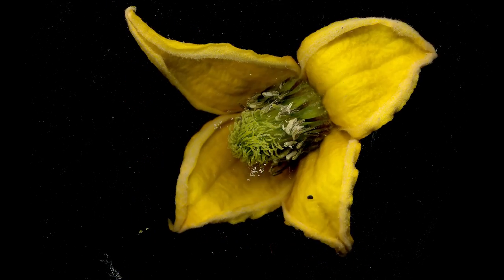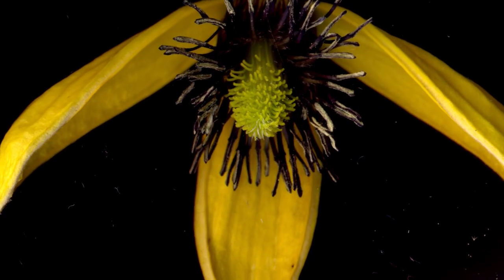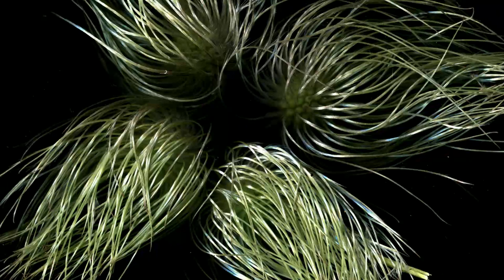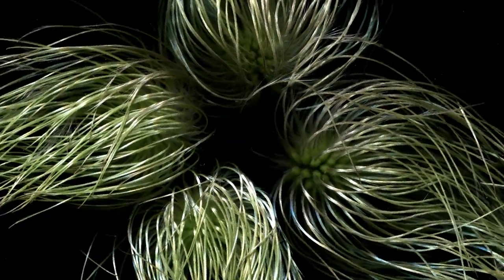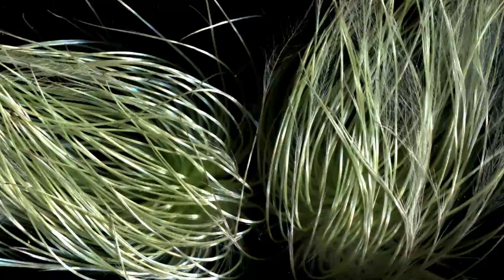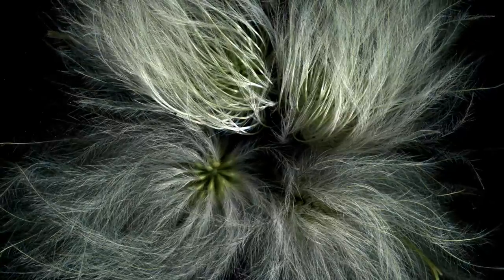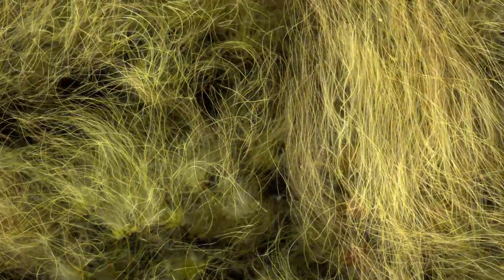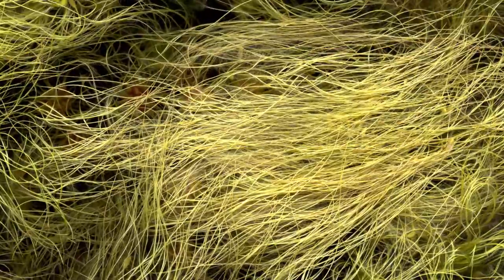Yellow Clematis / Clematis tangutica